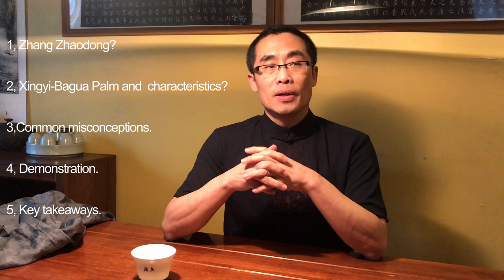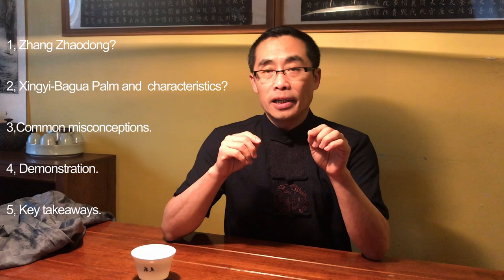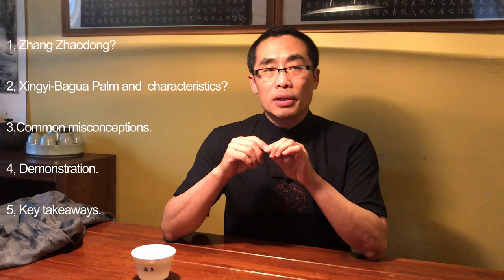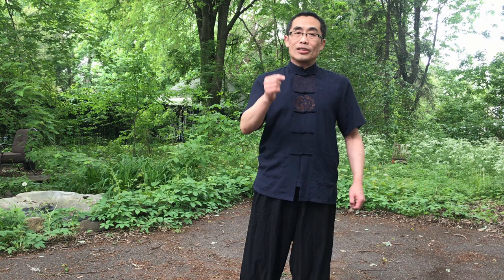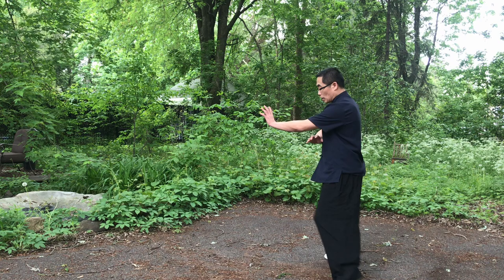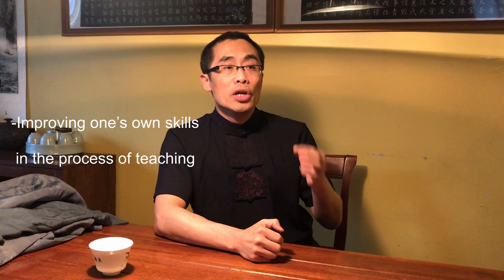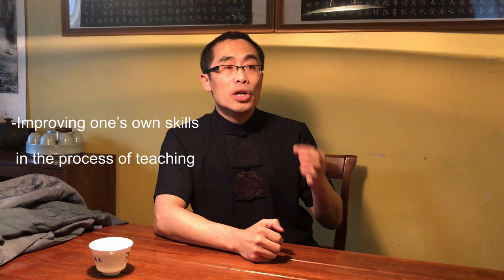Introduction to Xingyi-Bagua Palm: Bagua with a Xingyi influence!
This video introduces Xingyi-Bagua Palm the style created by Zhang Zhaodong in the 1920s in Tianjin, China. Topics include

Who was Zhang Zhaodong (0:45)
What is Xingyi-Bagua Palm and what are its key characteristics? (5:42)
Common misconceptions about Xingyi-Bagua (8:20)
Demonstration (10:45)
Key takeaways from his story. (12:05)

Comments section rules:
No hate
No discrimination
No spam
No politics